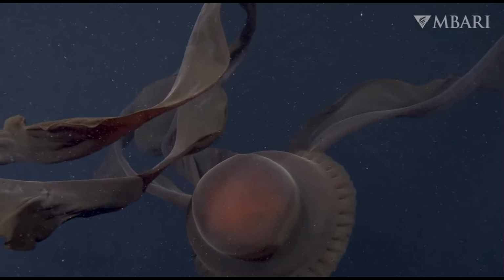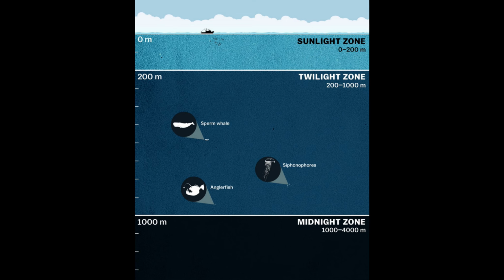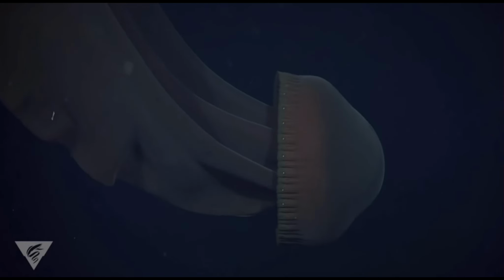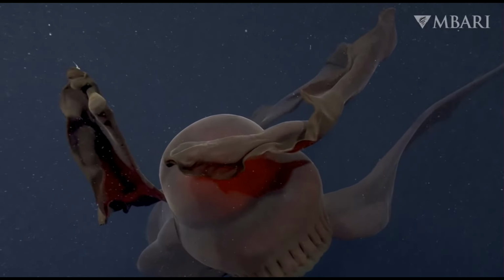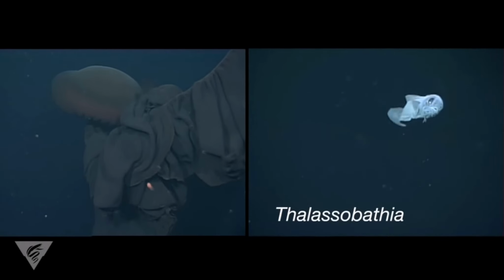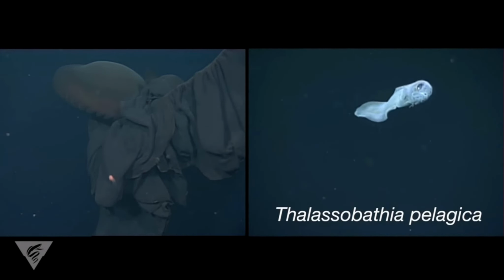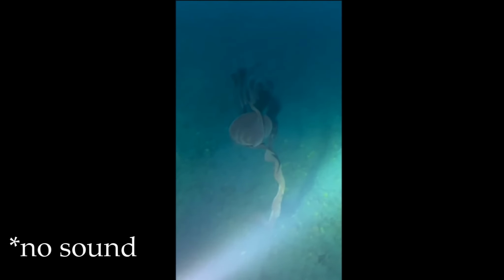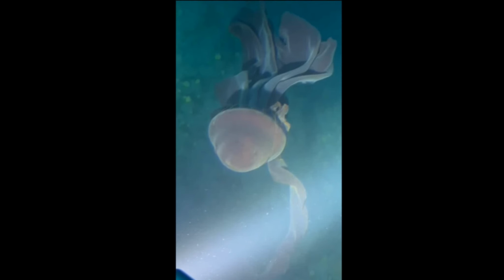The Ghost of the Deep Sea!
Today's video discusses the giant phantom jelly, one of the rarest deep sea predators and one of the largest.

0:00 Intro
1:03 Giant Phantom Jelly
2:48 Crazy Deep Water
3:51 "Mouth Arms"
4:23 Its BFF
5:57 Cruise Ship Spotting
6:42 Outro

Think Geek Steampunk-style watch
Blue Yeti Microphone
Ring Light

Thanks to MBARI for footage.